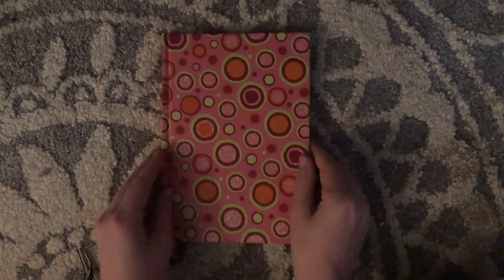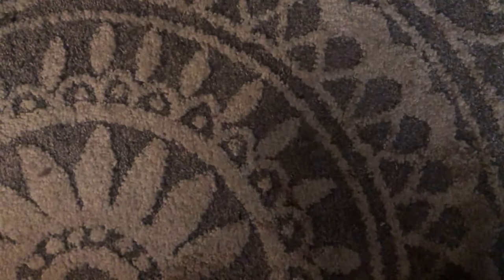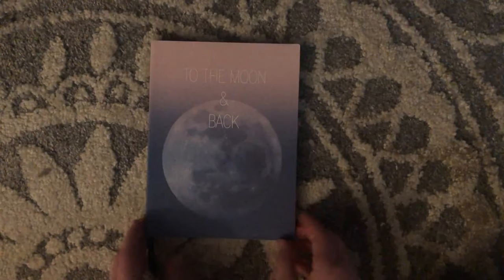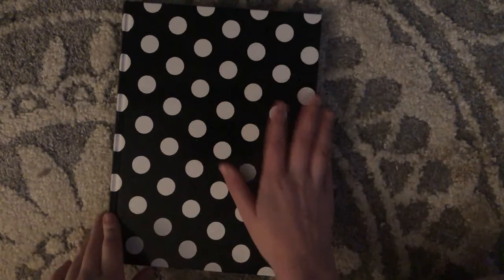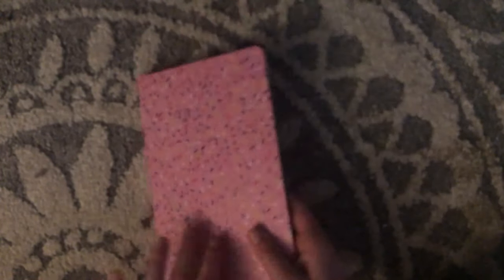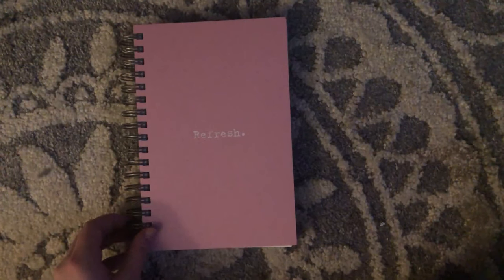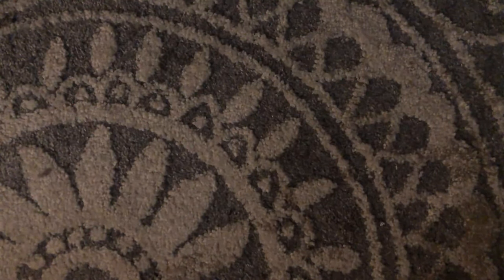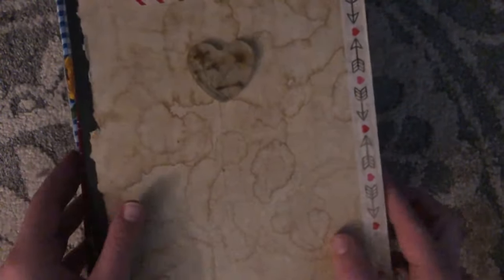Blank Journal Collection